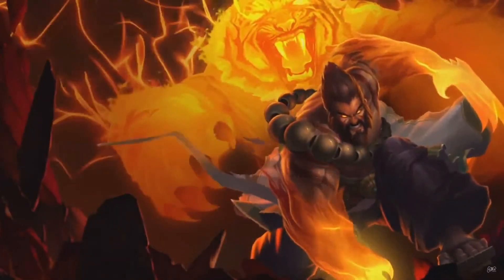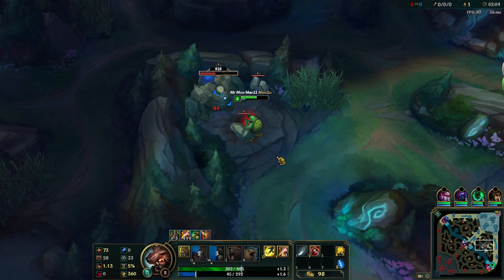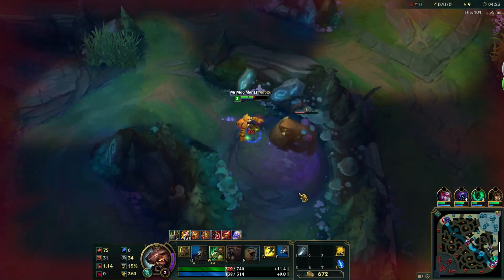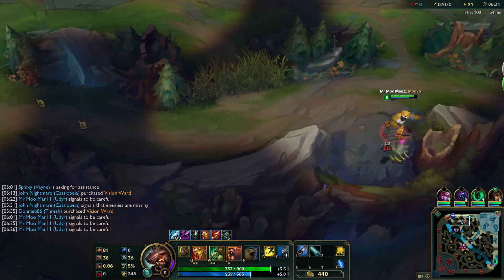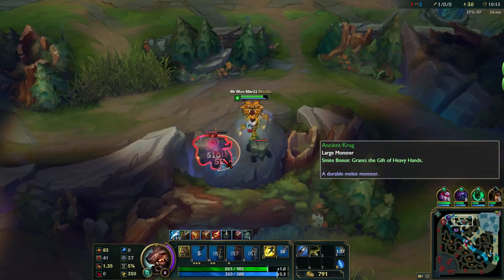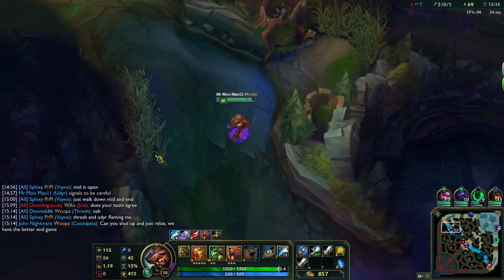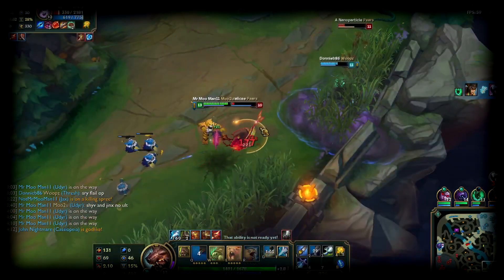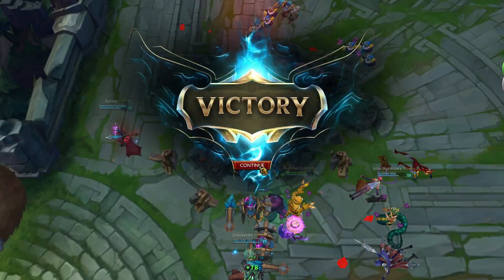Updated AD Udyr Jungle Guide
Udyr's back and stronger than ever! Learn how to play him or pick up some tips if you're already a pro! Either way, after watching this, you'll be destroying game after game :D